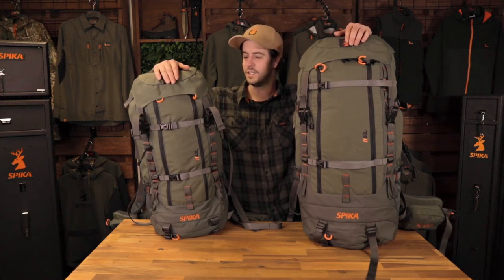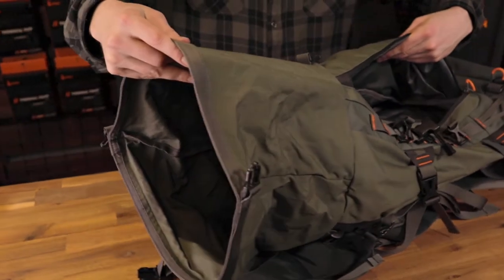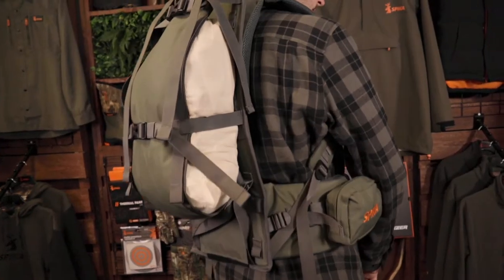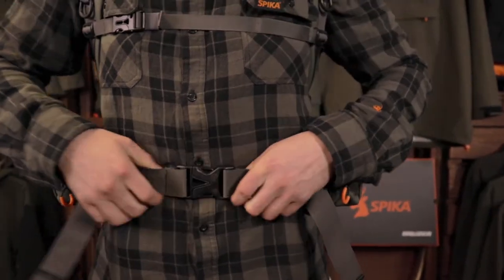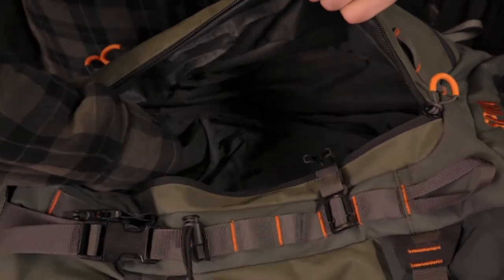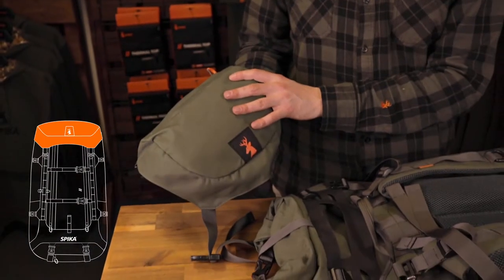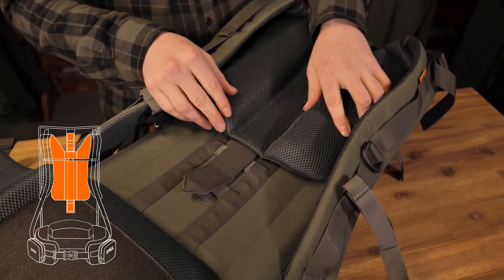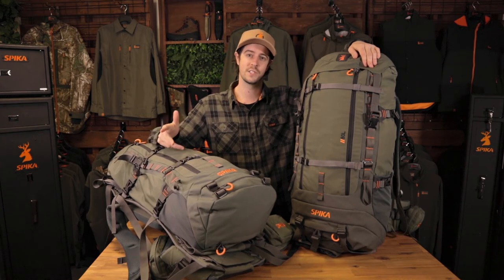Drover // 40L & 80L Hauler-System - Table Talk with Nathan From Spika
Learn more about the major features and functions of the Drover 40L & 80L Hauler-Packs paired with the Drover Hauler-Frame to bring you one of the most feature rich packs on the market.
If you want to learn more about what these packs can do